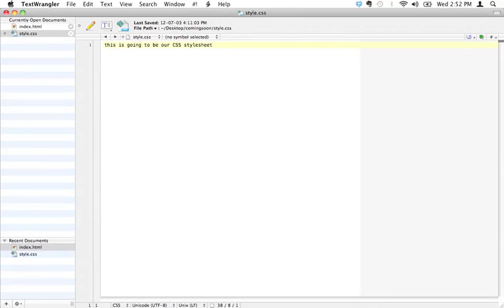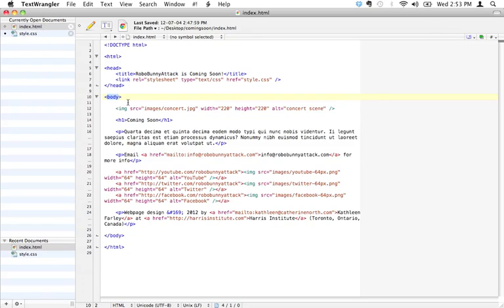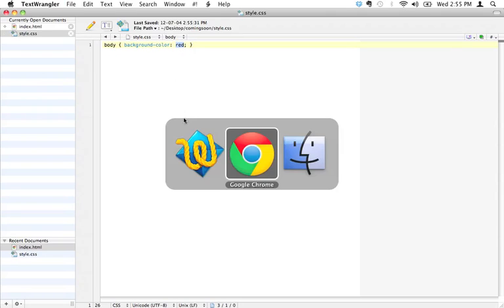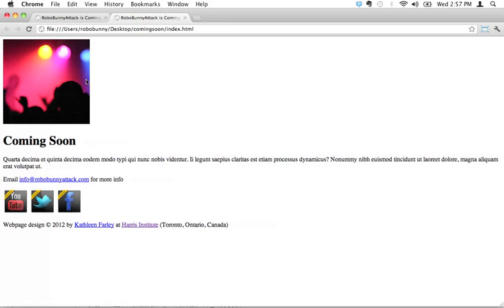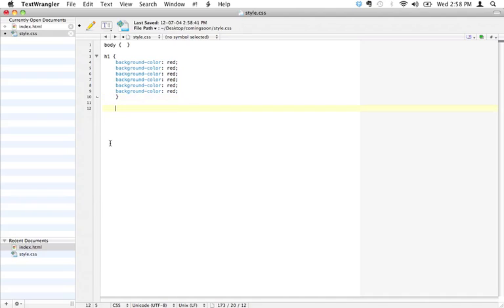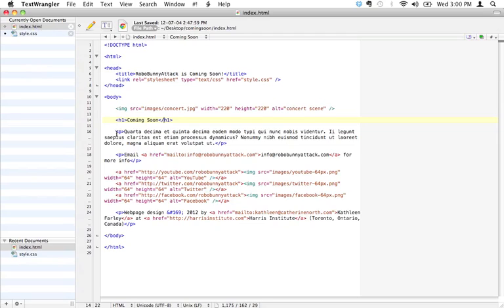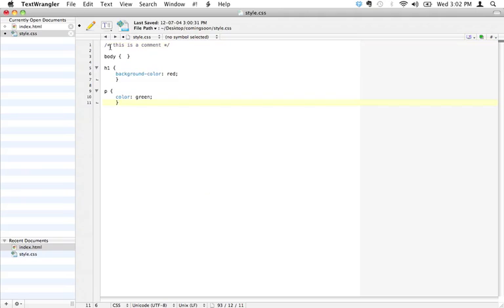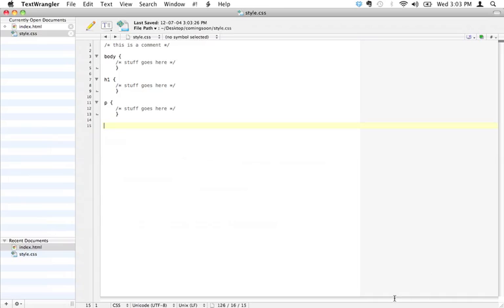Chapter 3 - Learning CSS syntax